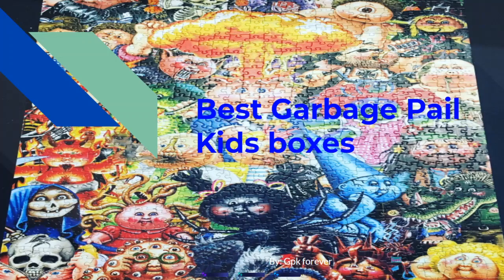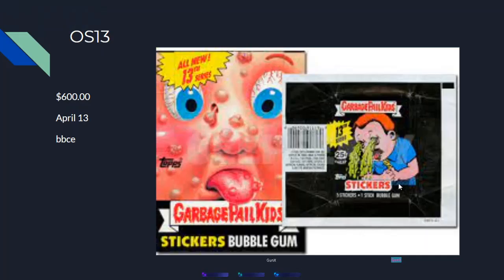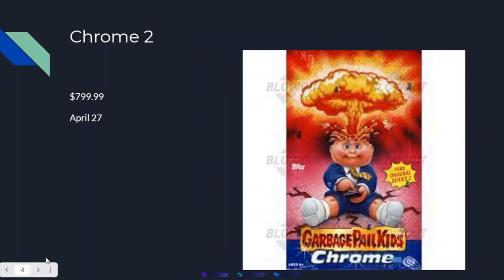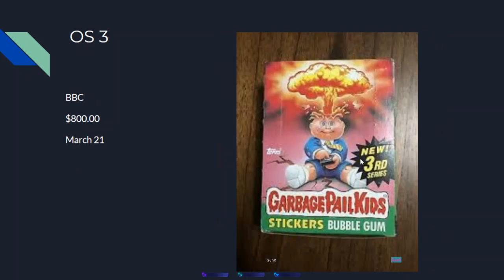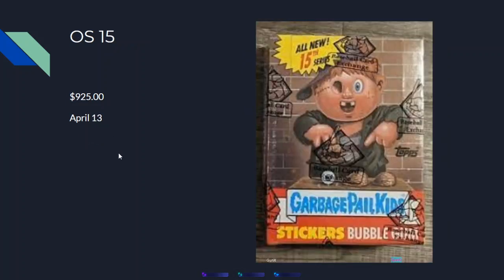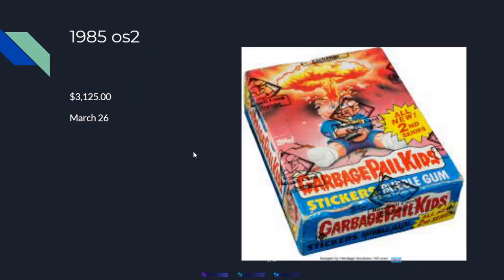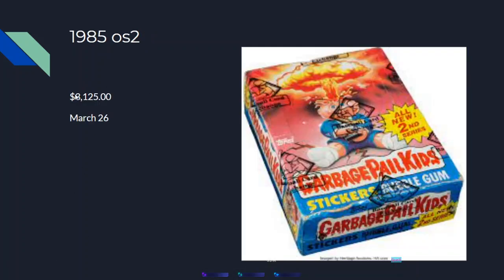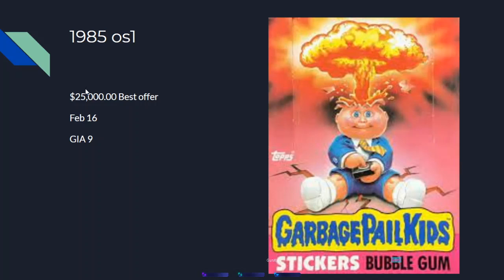Best Garbage Pail Kids Boxes!!!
penny sleeves